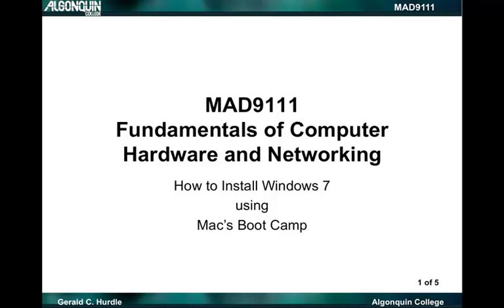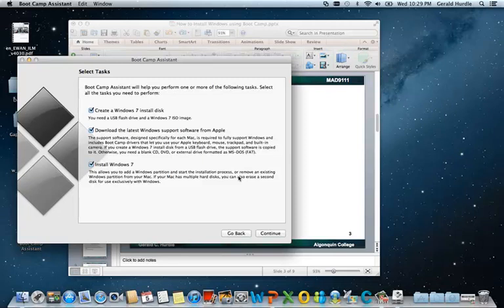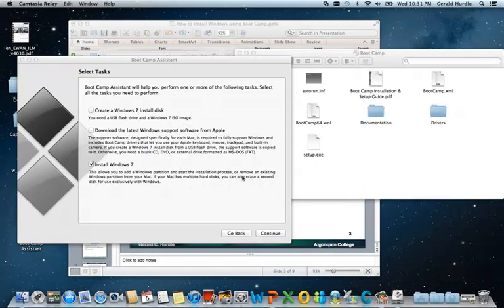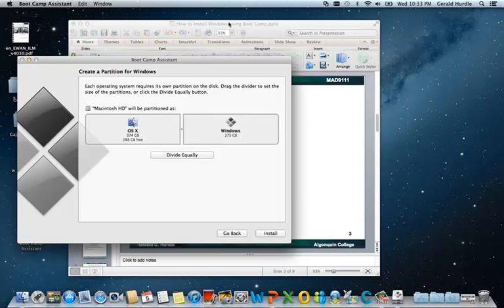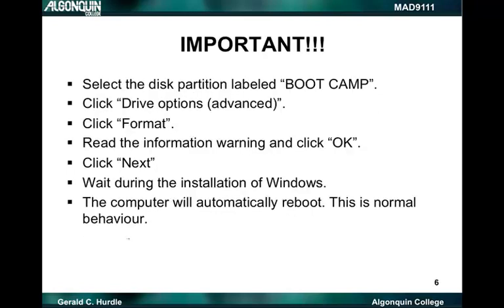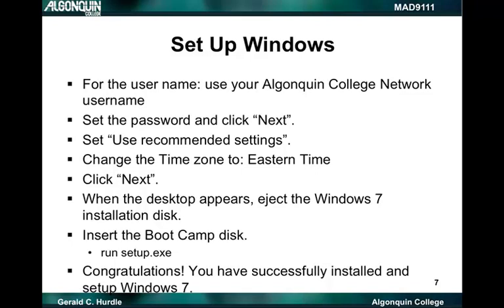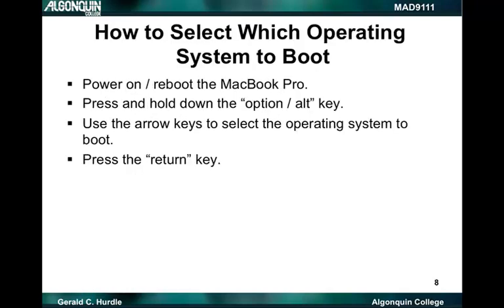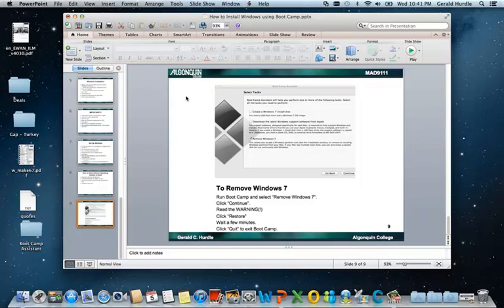MAD9111 - How to Install Windows 7 using Boot Camp